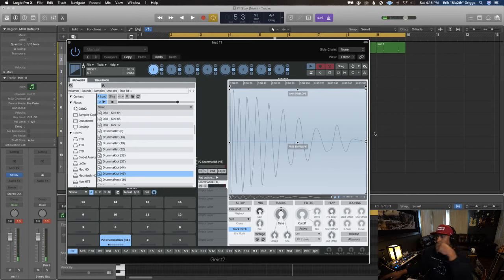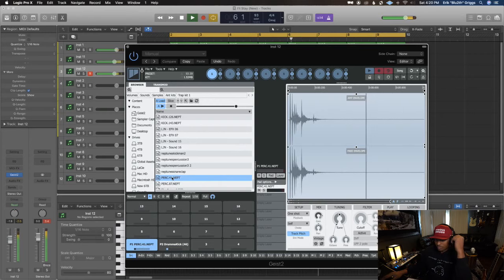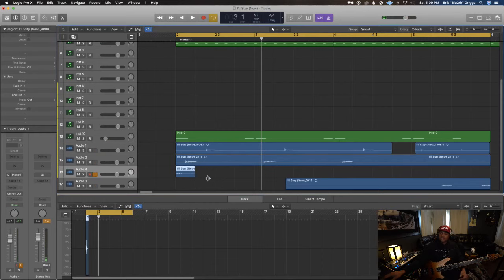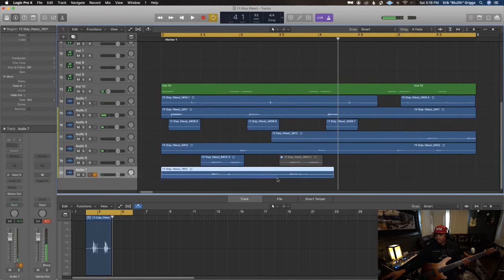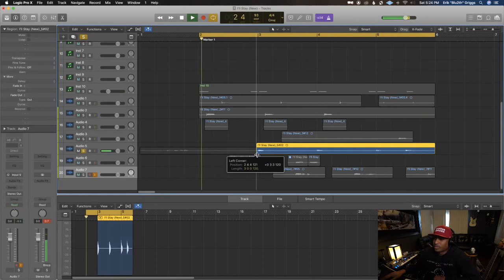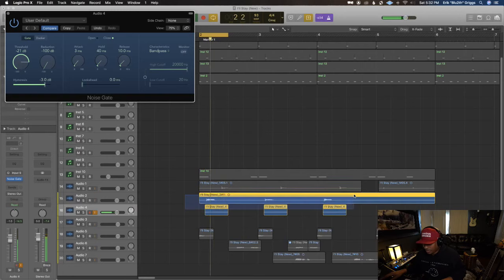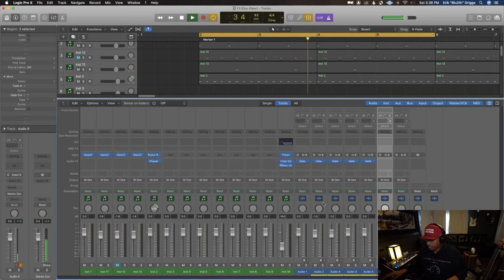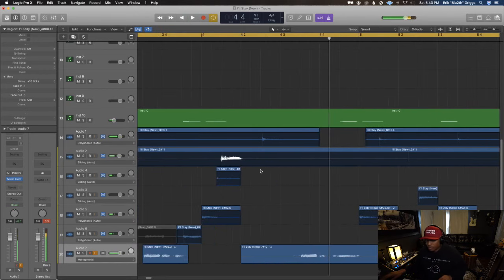Blu2th's Project Live Sessions - I'll Stay Pt 1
I'm starting a new record for my project. Well, not actually a new record. A record wrote about 18 years ago. Mush different than Cliffhanger. I'll stay is a song about the grass being green where you water it. It's from the perspective of a man deciding to stay in a relationship because, although there's much friction  between them, he still can't imagine his life without her. A very positive concept on a funky Hip Hop/ New Jack Swing -ish/ R&B  bed of grooviness. You'll see just how meticulous I am when it comes to creating a grove.